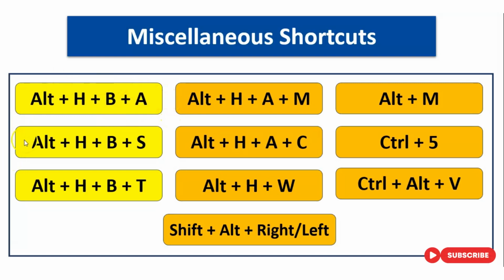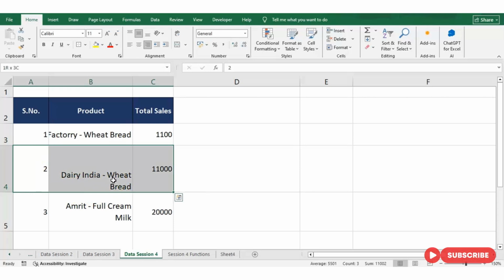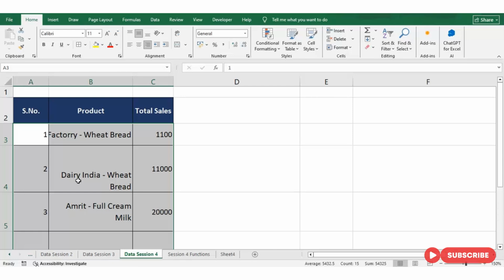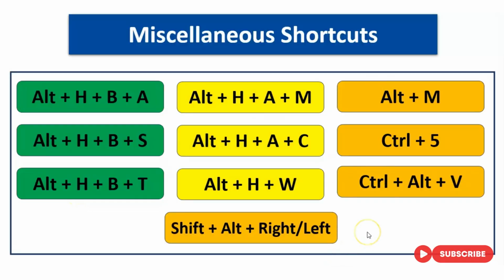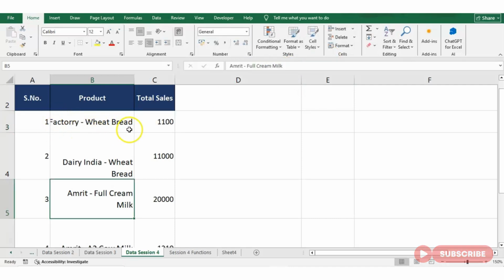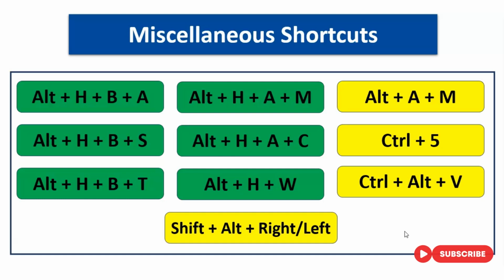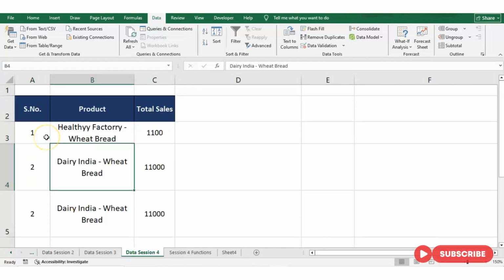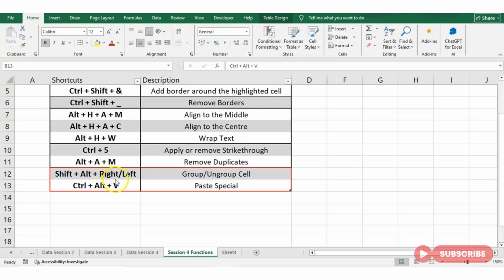Excel 10 Shortcuts for Border & Alignment💥 💥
Hello Friends,

This part of our Excel Productivity Hacks Series.
This session covers 10 Excel Shortcuts in just 15 mins.